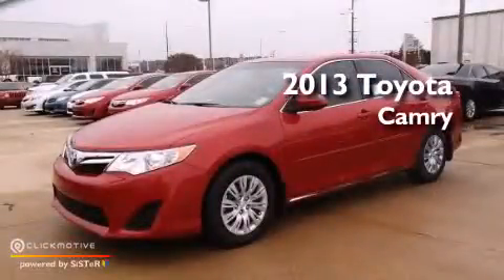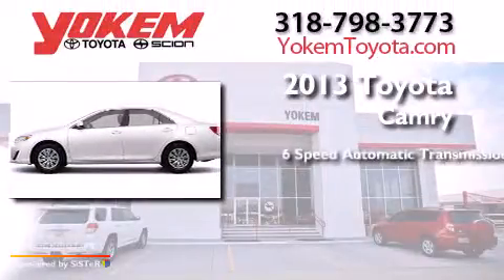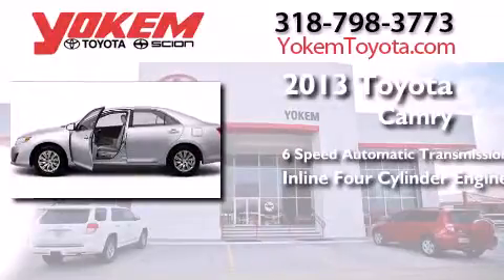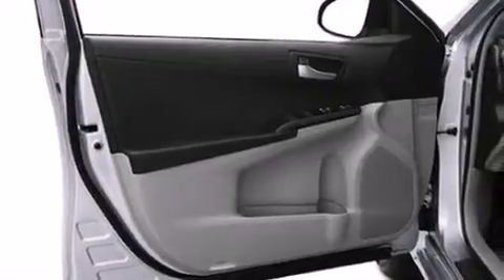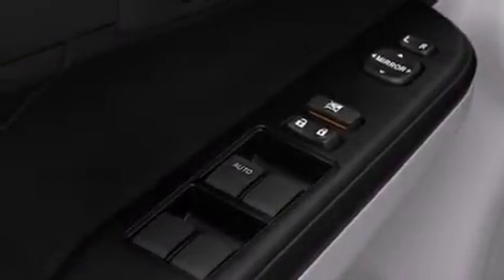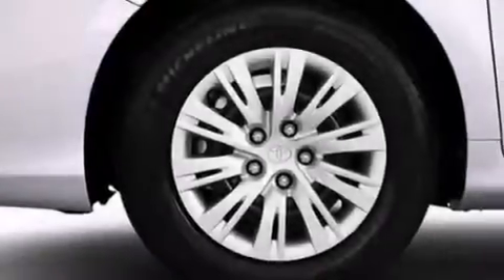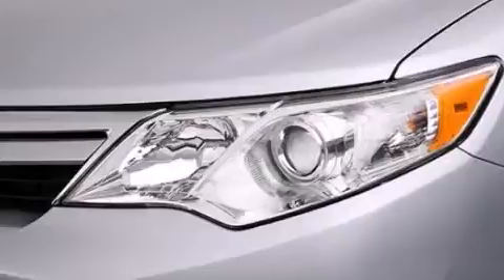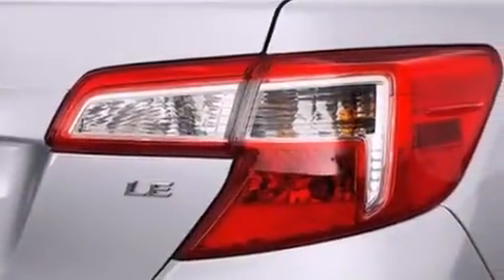2013 Toyota Camry Shreveport LA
We have been honored to serve the Shreveport LA area , we promise that your experience at our dealership will exceed your expectations ! Year : 2013 Make : Toyota Model : Camry Engine : Gas I4 2.5L/152 Trans . : Automatic Exterior : Barcelona Red Metallic Interior : Ivory Stock : 304398 Yokem Toyota 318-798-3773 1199 E. Bert Kouns Shreveport , LA 71105